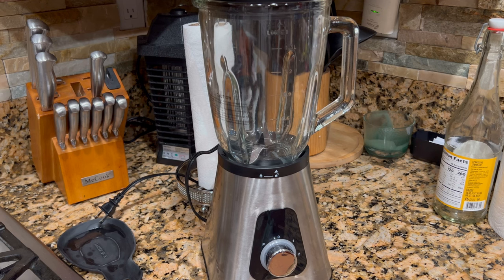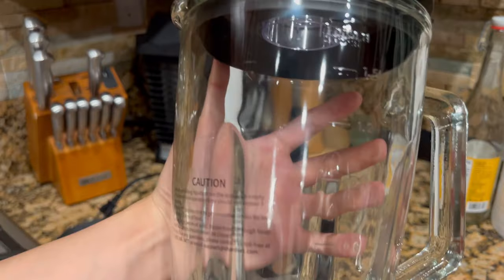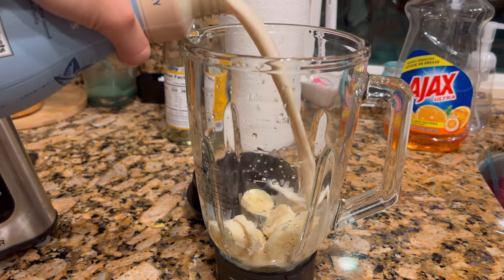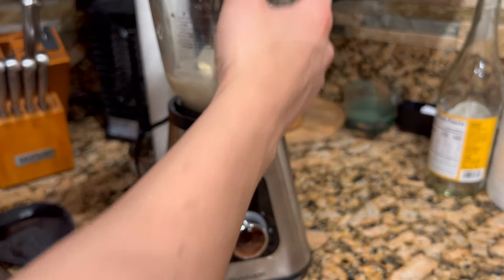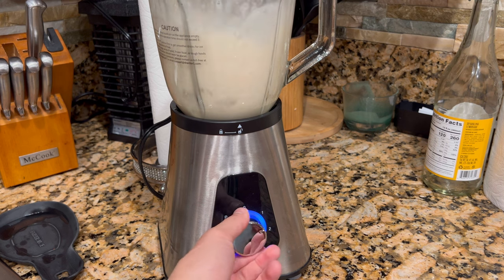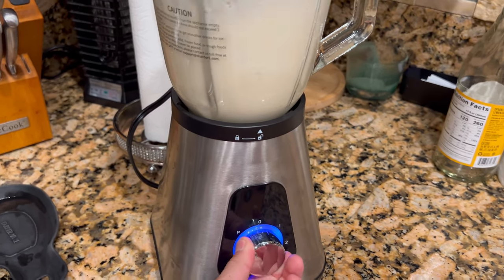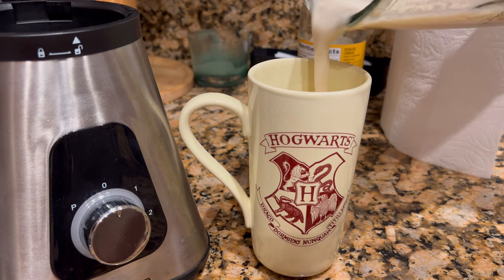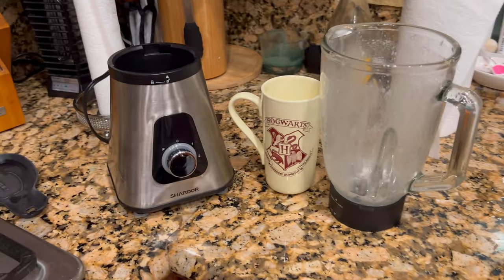Shardor 1200W Blender Showcase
Testing out the Shardor 1200W Blender
Link to product